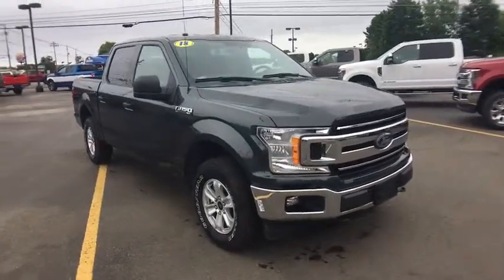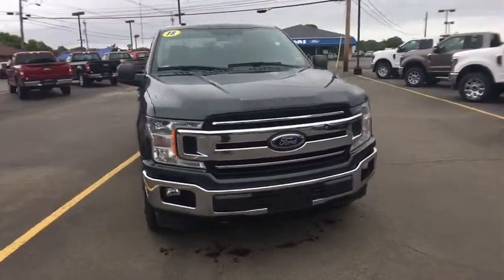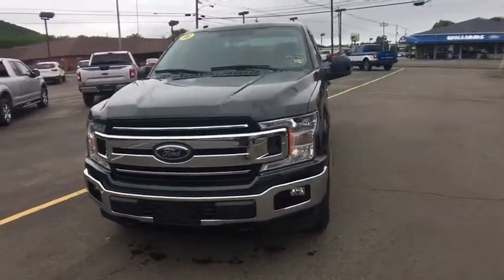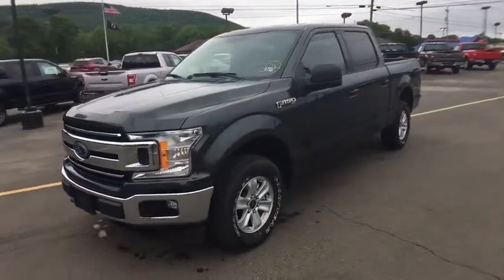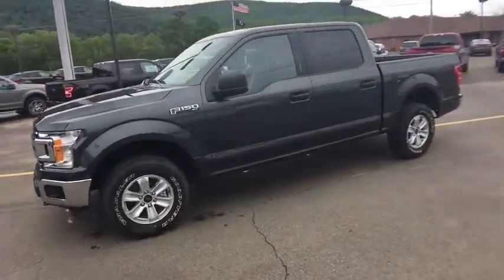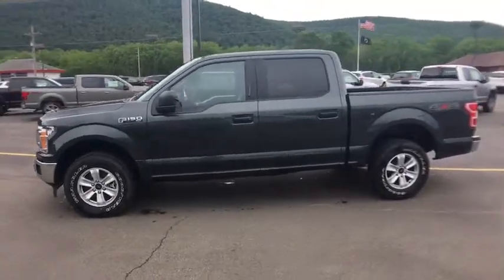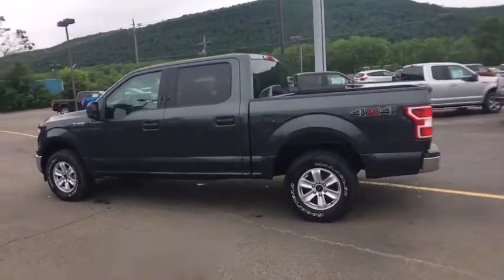2018 Ford F-150 Sayre, Towanda, Owego, Elmira, Tunkhannock, PA FTP2372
Guard Used 2018 Ford F-150 available in Sayre, Pennsylvania at Williams Ford Sayre. Servicing the Towanda, Owego, Elmira, Tunkhannock, PA area.

Recent Arrival! This 2018 Ford F-150 XL in Guard features: 3.3L V6 4WD 6-Speed Automatic Electronic Clean CARFAX.Serving the valley communities in Sayre, Waverly and Athens as well as the surrounding communities of Elmira, Corning, Watkins Glen, Ithaca and Binghamton with the great prices on our pre-owned inventory.